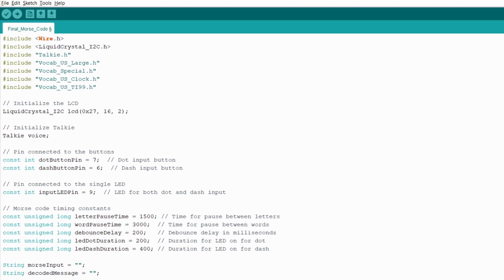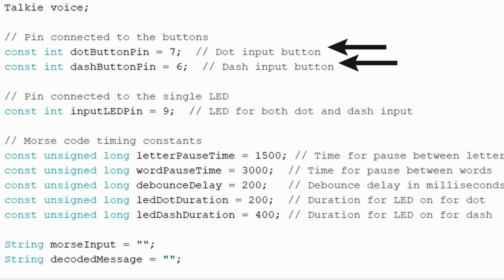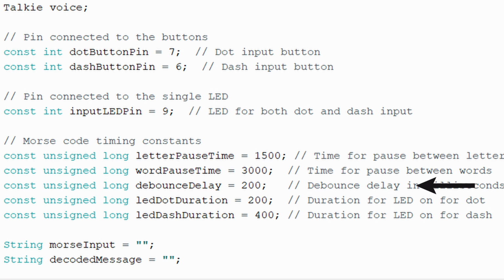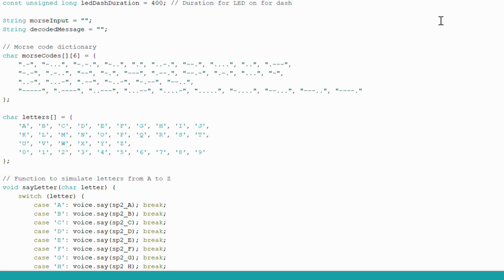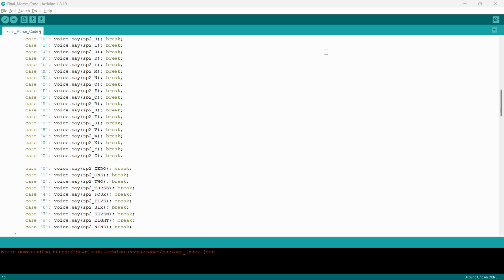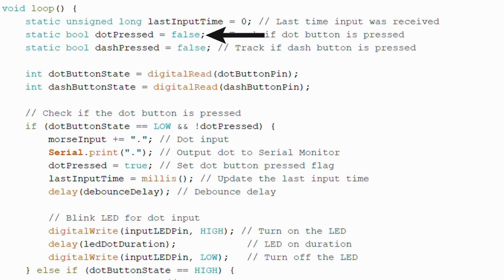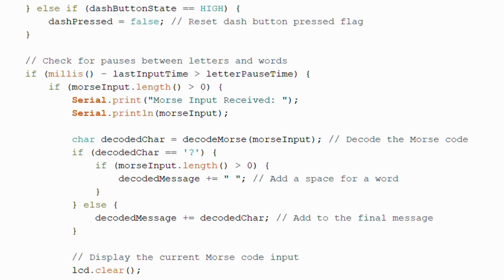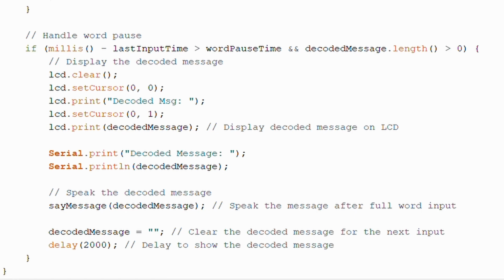Using Morse Code and Arduino to bridge the communication gap for people with speech impairments.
//we'll update this section soon.